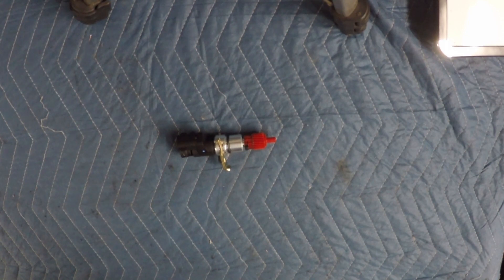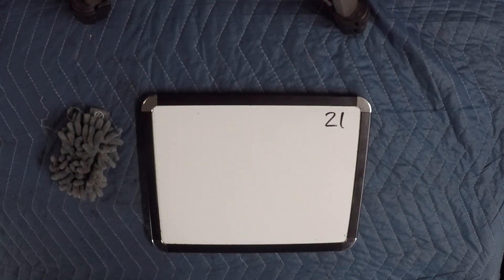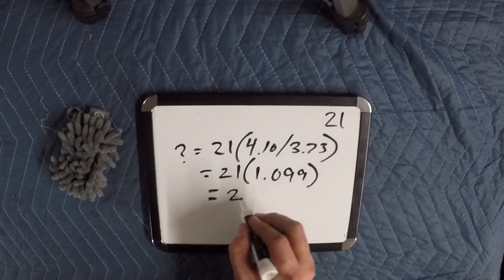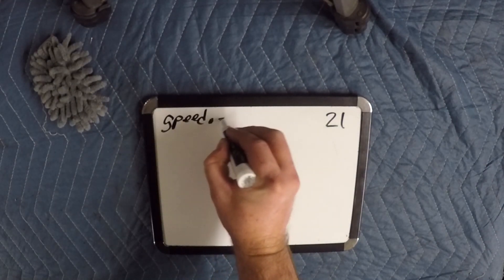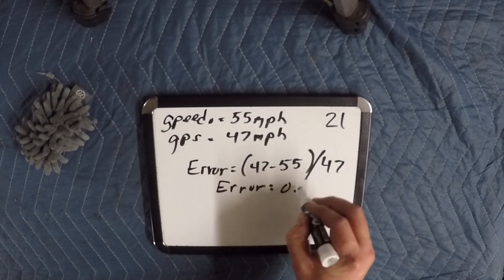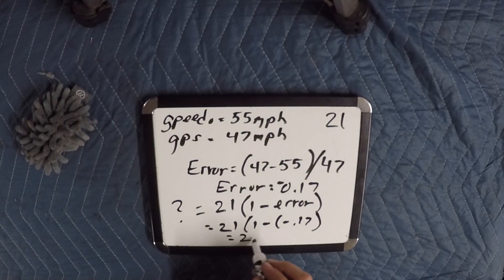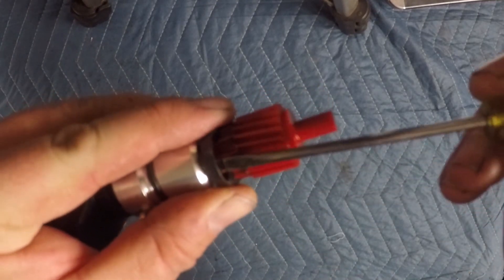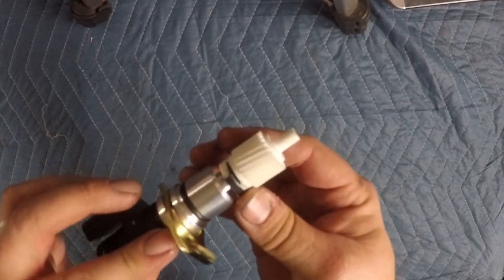Calibrating Ford Gear Driven Speedometers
In this video I show you how to calibrate Ford gear driven speedometers by determining which new gear is needed and how to replace it.

Due to factors beyond the control of StuffYouCanDo2, we cannot guarantee against improper use or unauthorized modifications of this information. StuffYouCanDo2 assumes no liability for property damage or injury incurred as a result of any of the information contained in these videos. Use this information at your own risk. StuffYouCanDo2 recommends safe practices when working with tools seen or implied in our videos. Due to factors beyond the control of StuffYouCanDo2, no information contained on this YouTube channel or any other social media platform shall create any expressed or implied warranty or guarantee of any particular result. Any injury, damage, or loss that may result from improper use of tools, equipment, or from the information contained in this content is the sole responsibility of the user and StuffYouCanDo2.